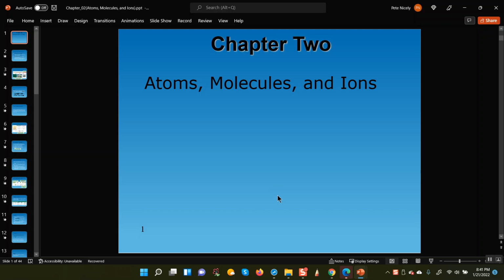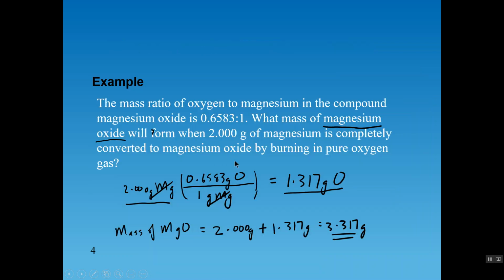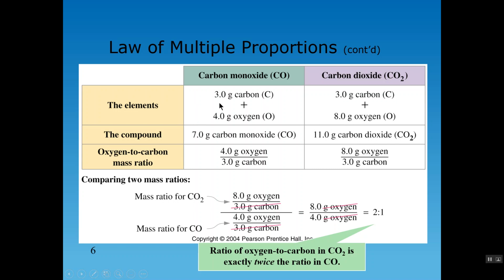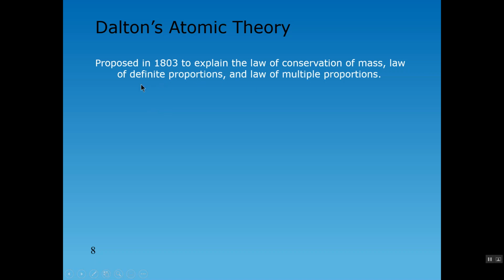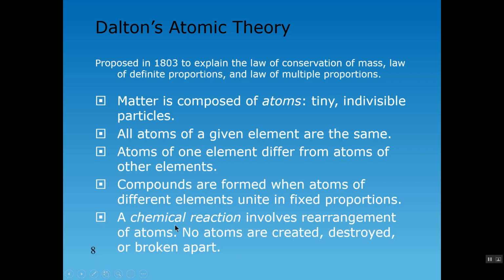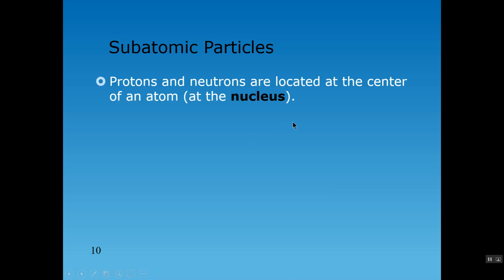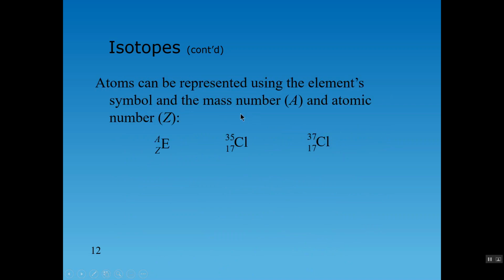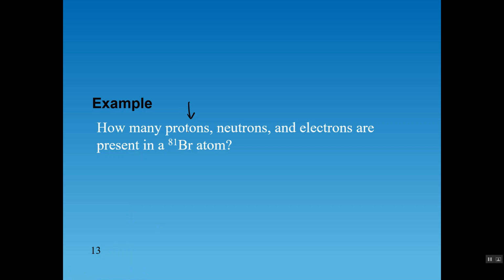Laws of Chemical comination, Atomic Theory, sub Atomic Particles, Isotopes